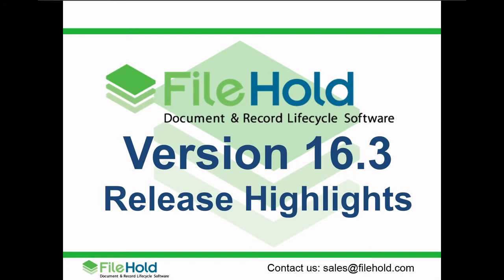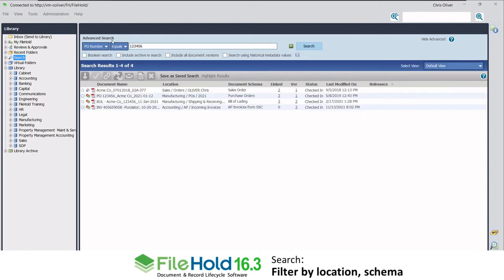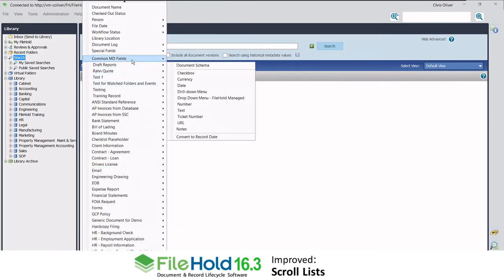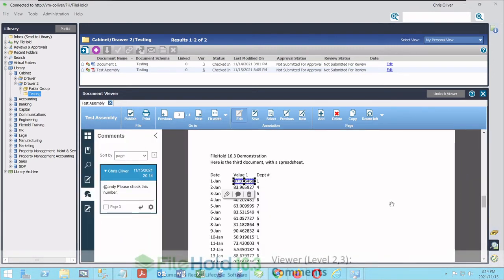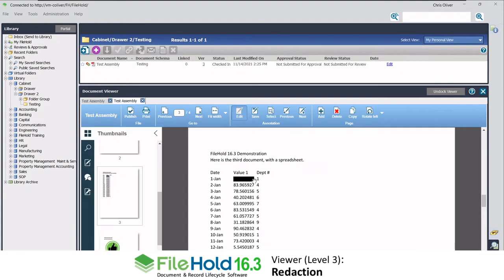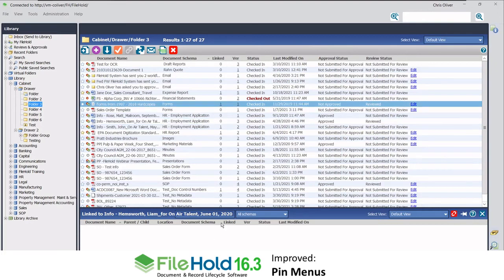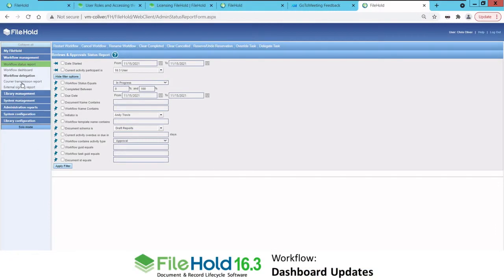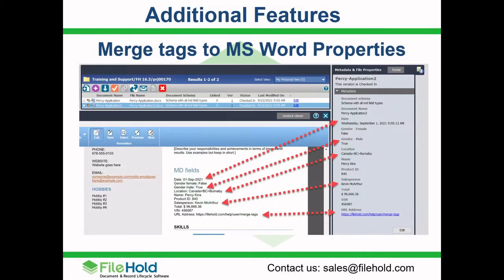FileHold 16 3 Release Highlights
A quick overview of the new FileHold 16.3 release features. Workflow updates, new viewer features with comments and redaction, search improvements, watched folders with extraction rules and automatic filing, quick check-in, linking and more!